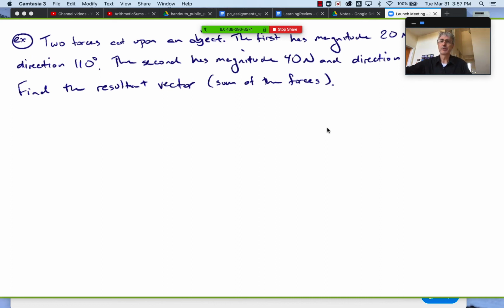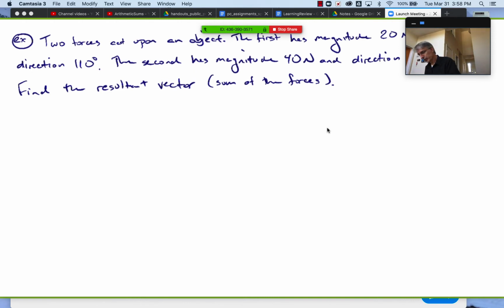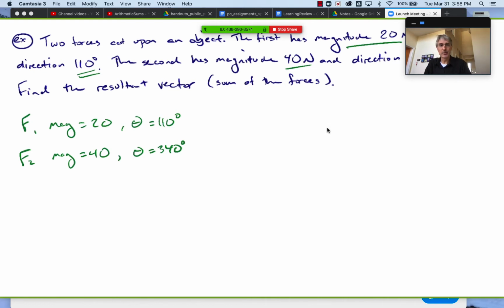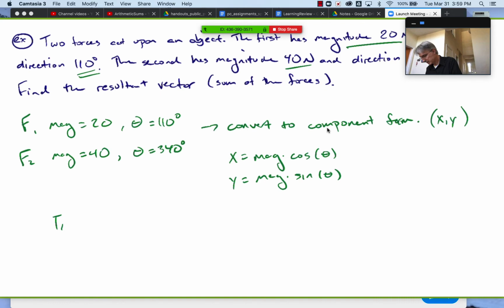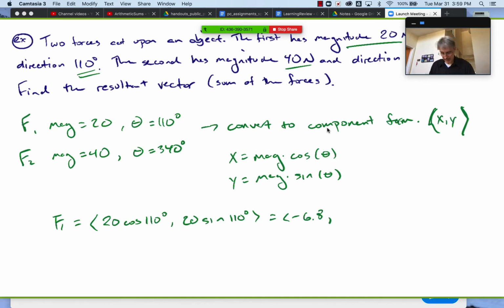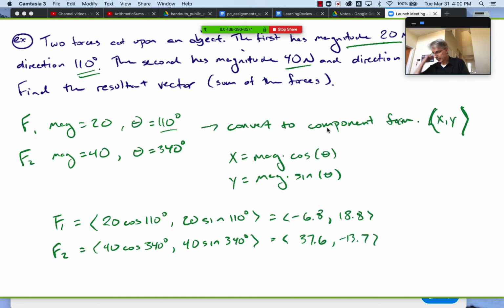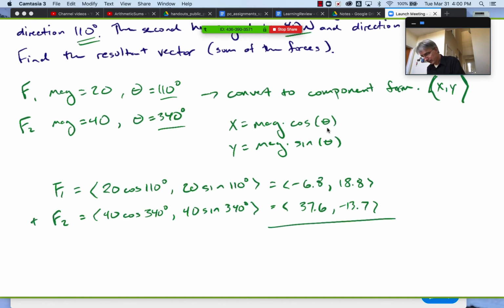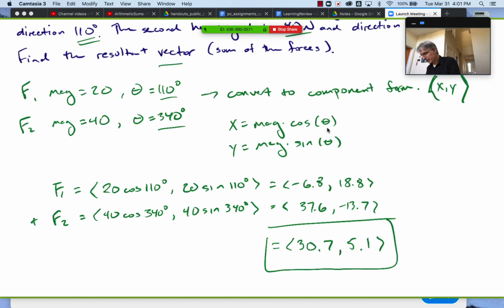ApplicationsVectors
In this video, I describe how to find the sum of two forces that are given in magnitude/vector form. The other main type of application problem that we worked in class was determining the groundspeed of a plane when given the plane's airspeed and wind. In both instances the method is the same - convert the given information into component form.

Two other notes about the video. Initially I've written the problem, but part of it is blocked by my image. :/ Play the video and ultimately I'll state (and write out) all of the given information.

Second, the answer that I get at the end is correct, but it may look funny based on the work I've shown. When I'm working on my calculator, I "keep" all of the decimals even though I'm writing out to the tenths. Thus my final answer may not seem to agree with the work I've shown, but that's because I didn't round on my calculator until the final step. I don't care where you round - so long as all of your work is consistent I'm happy.